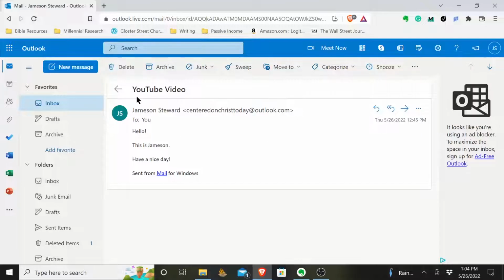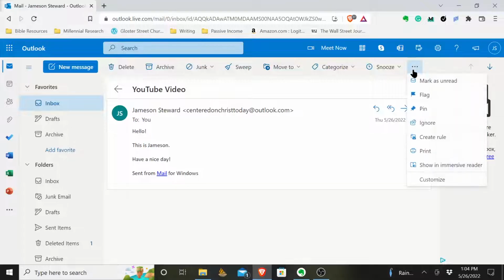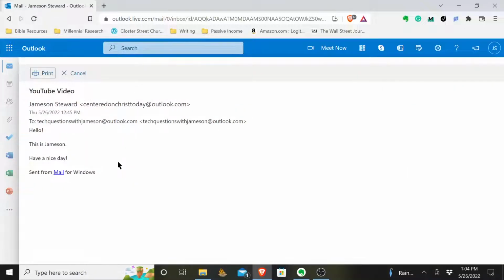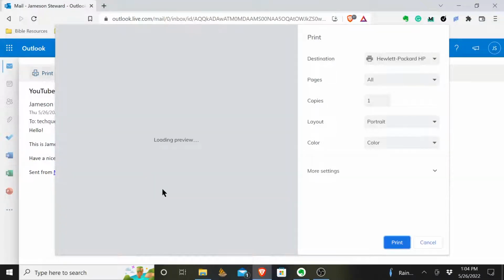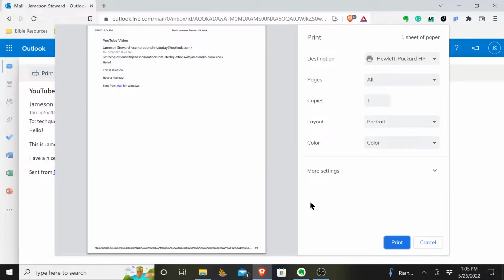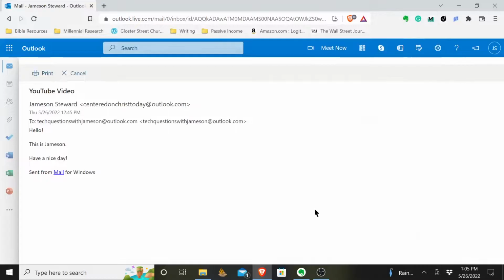How to Print an Email from Outlook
Do you need to print out an email from your Outlook account? This video is a step-by-step guide to printing an email from Outlook.